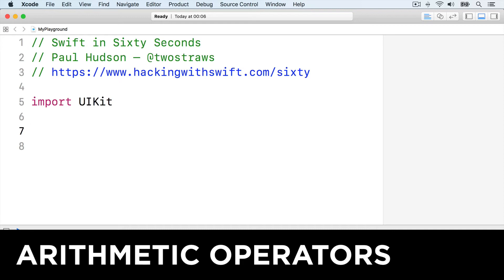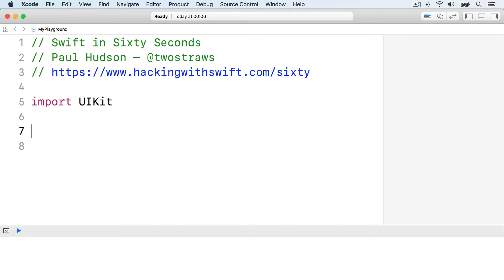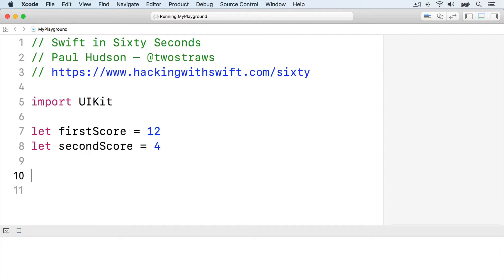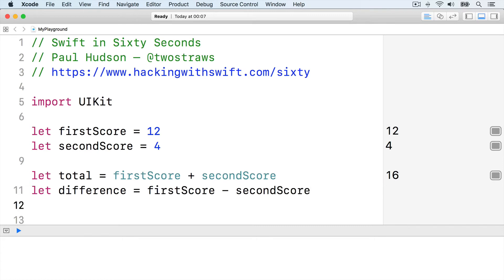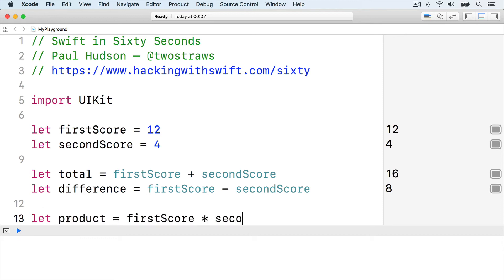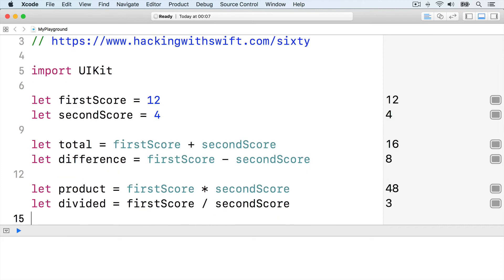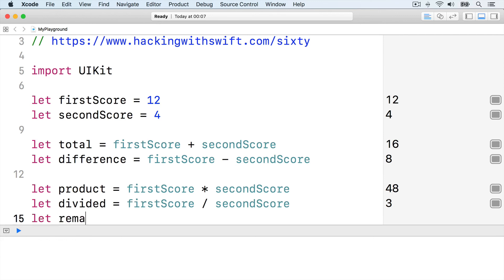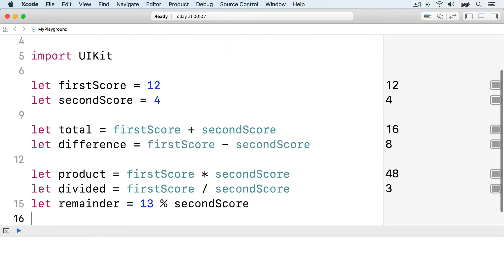Arithmetic Operators – Swift in Sixty Seconds